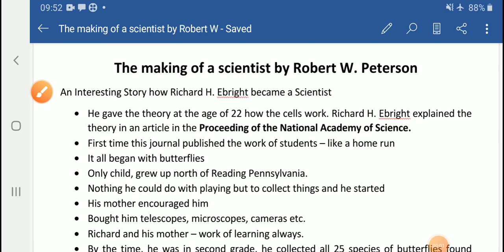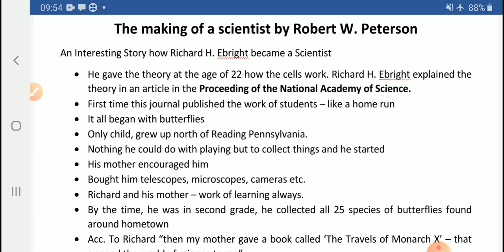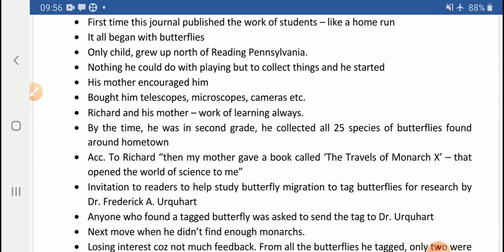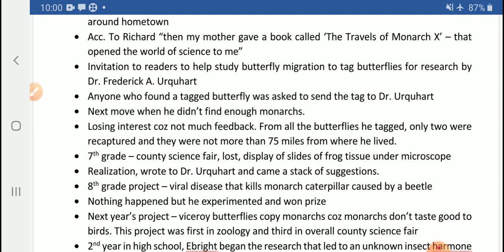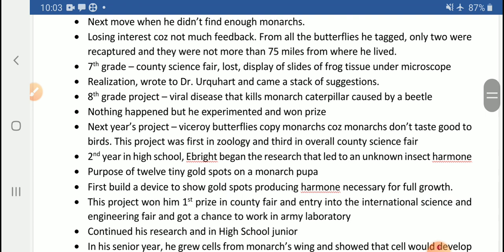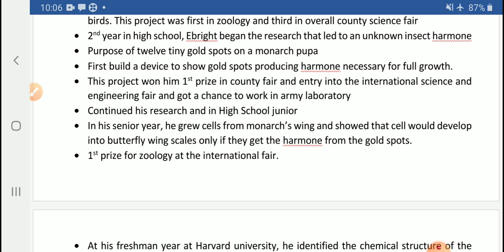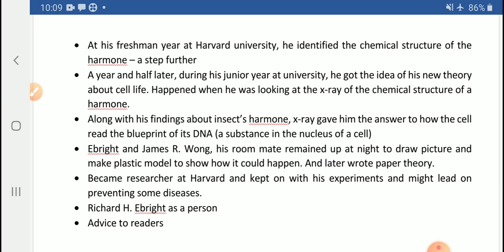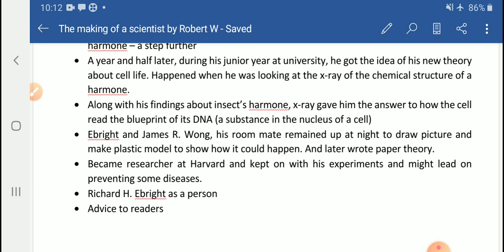The Making of a Scientist by Robert W. Peterson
this is video explanation of The Making of a Scientist by Robert W. Peterson